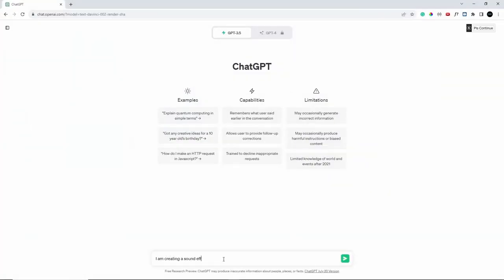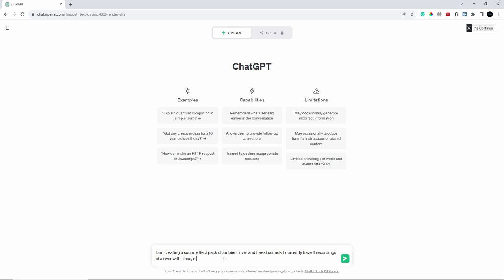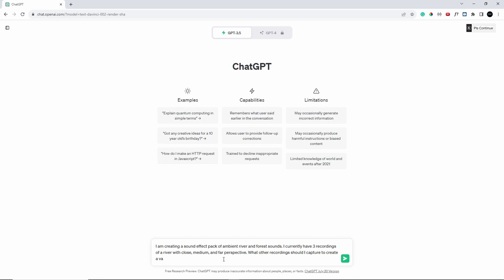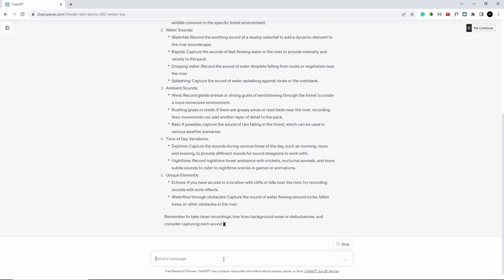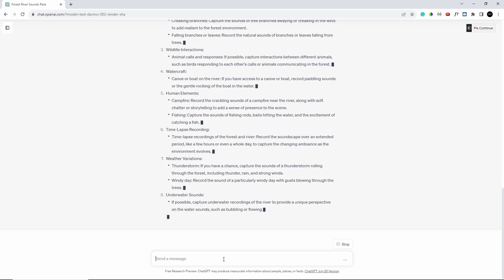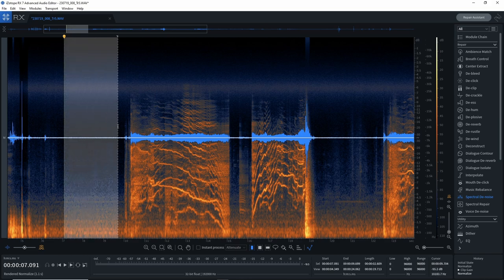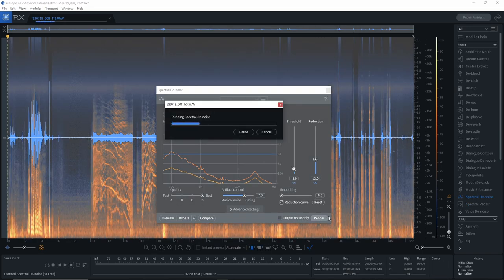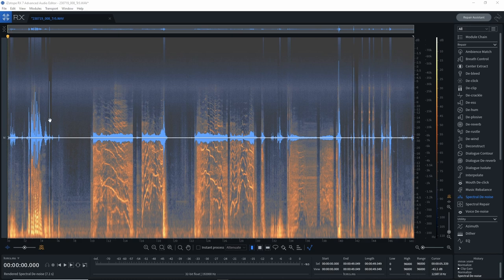Field Recording Tips: Record Better Sound Effects and Avoid Common Mistakes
In this video, I'll be sharing some field recording tips so can go out and record better sound effects while avoiding common mistakes.

There's a lot to learn when it comes to field recording: What mics to use, when to use them, how to position them, how close/far should you be from the source, how to get clean and quiet recordings, etc.

Over the past few years, I've learned a lot about recording sound effects...some things through trial and error, and others I've learned from professionals in the field.

In this video, I'd like to share tips for recording sound effects so you can avoid mistakes I've made and jump straight to recording better sounds.

00:00 - Intro
01:00 - Field Recording Equipment: What to use and when to use it
04:51 - How to prepare for your field recording session
08:26 - Tips for recording sound effects
12:14 - Labelling your recordings
14:11 - Misc tips